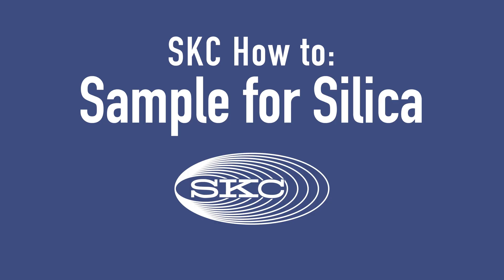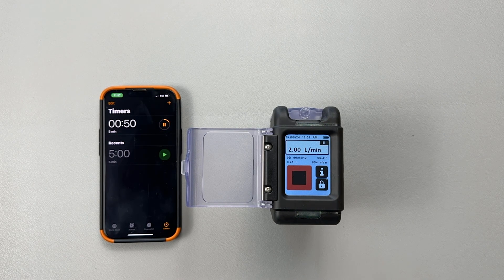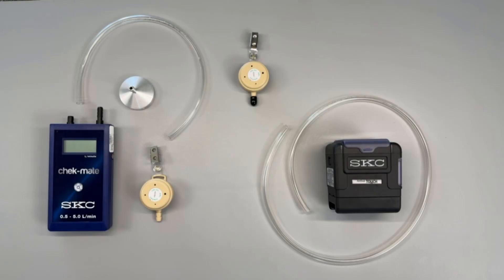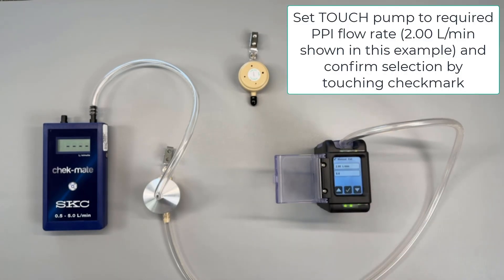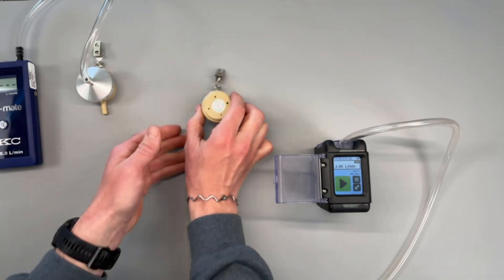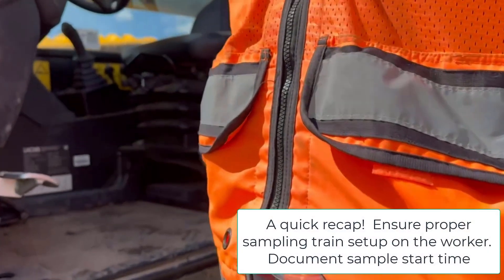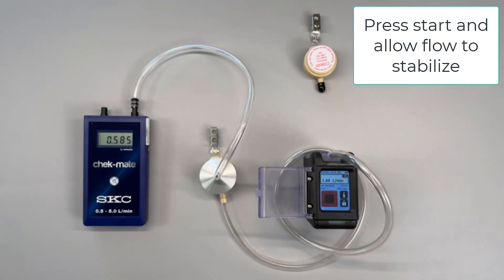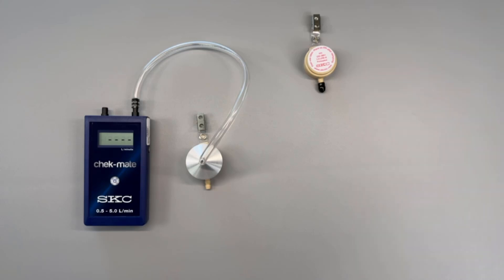How to Sample for Silica | SKC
Want to simplify silica air sampling? SKC walks you through the process for accurate and compliant sampling to meet OSHA and MSHA regulations. Discover SKC’s AirChek TOUCH pump, PPI Samplers, and Silica Sampling Rental Kits—all designed for user-friendly operation and reliable data.